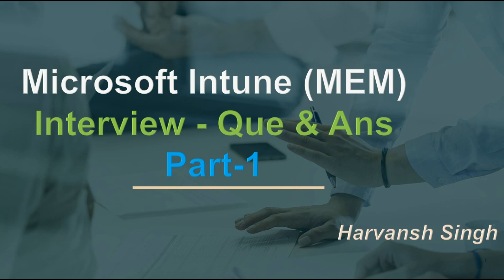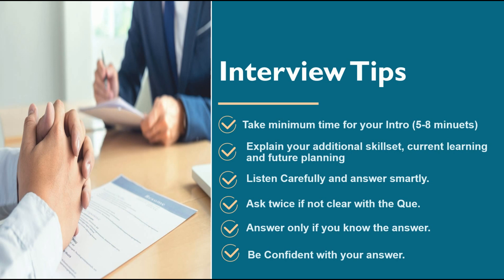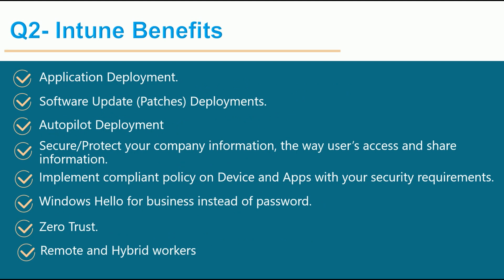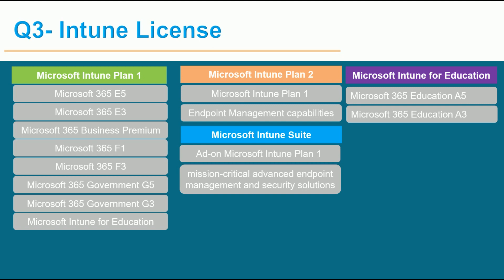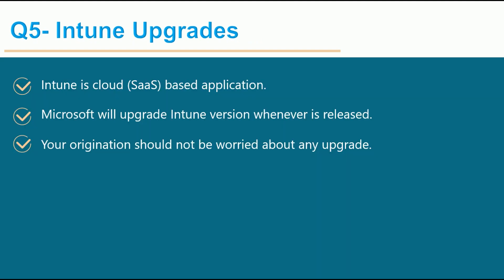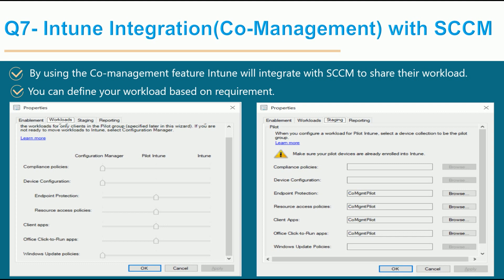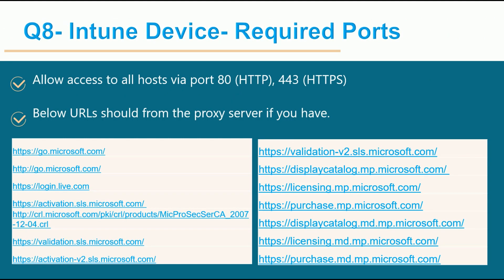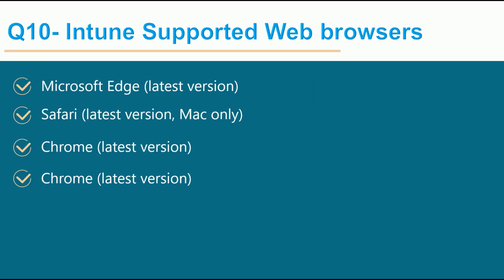Part -1 - Basic Intune Que and Ans for Intune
This videos will cover below questions answer.
1 What is Intune
2 What the Benefits of Intune
3 Intune License
4 Intune Infra stature
5 Intune Upgrade
6 What type of Device Support By Intune
7 Intune Integration with SCCM
8 Intune Device required ports
9 Intune Supported Operating System
10 Intune Console Pre-requisites